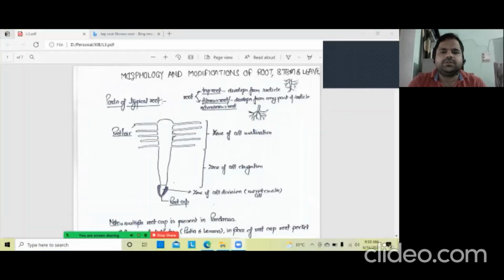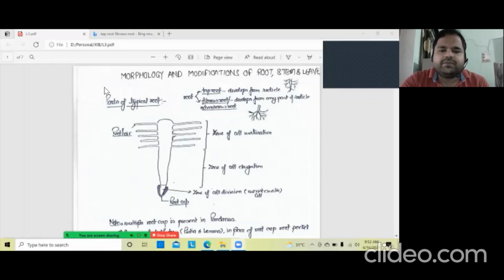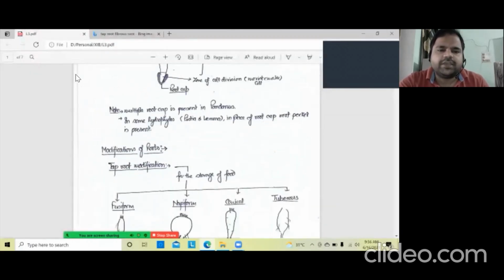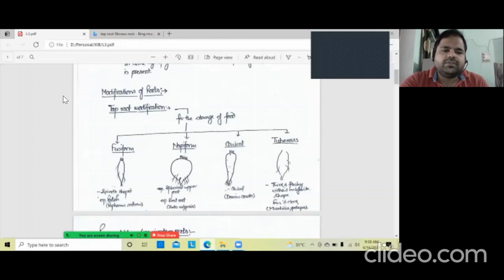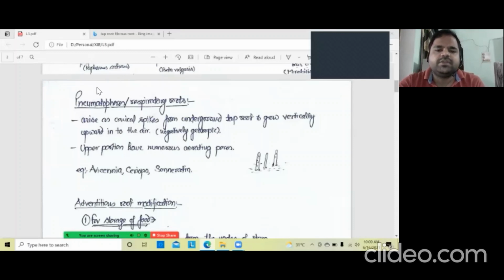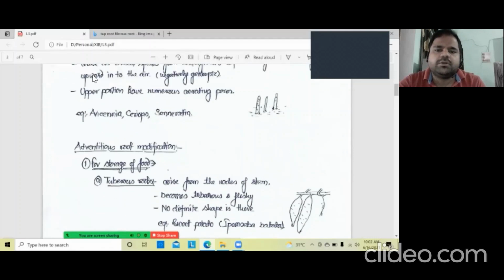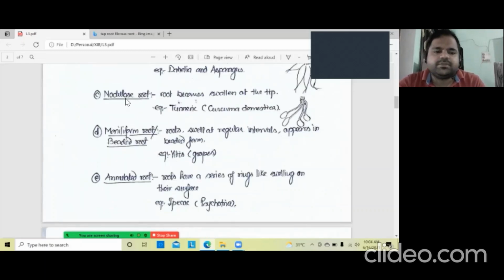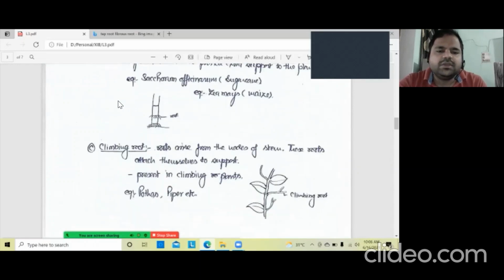21. Modification of root, stem and leaves 01